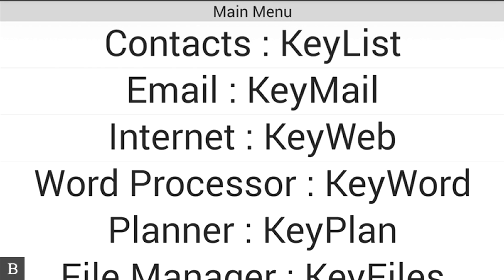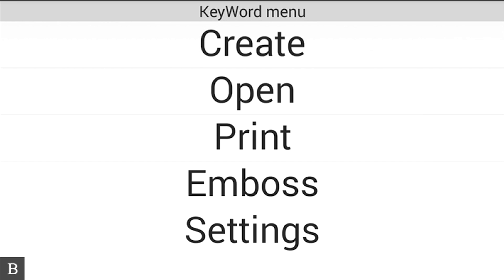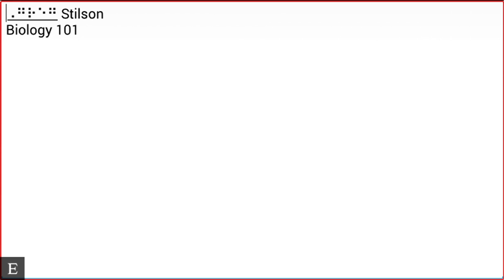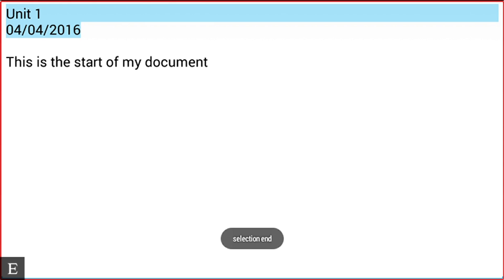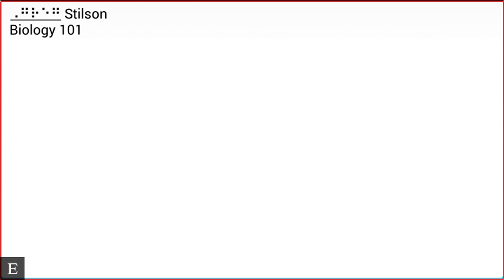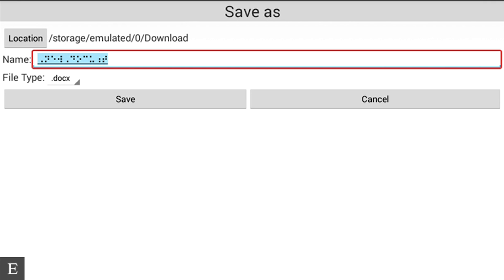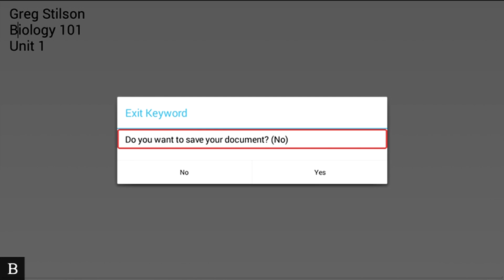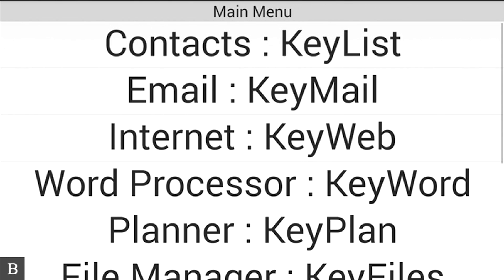BrailleNote Touch snapshot tutorial No.3: Creating, editing, and opening documents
Watch as Greg Stilson demonstrates the new and improved KeyWord optimized for today’s technology user.  See how efficient it is to create documents using mainstream file types, with professional formatting using braille.  The future is so close, you can Touch it.

• From main menu, press w for word processor and enter or cursor router  to open
• First option is create (could also press c to focus on option) press enter
• New blank document will load automatically (no need to designate folder or file name first)
• BNT is always saving document as you work
• Enter information just as you would on any previous BrailleNote (docx is now the default document format)
• To select text, place cursor where you would like selection to start and press enter with s
• To stop selection, place cursor where you would like selection to stop and press enter with s (read selected text on display/screen)
• To find editing commands, use context menu (space with m or square button) to identify commands and associated shortcuts
• Format markers will be displayed in Braille, and a visual preview can be created by pressing v with enter (use space with e to exit visual preview and reenter document)

Saving

• Space with s will save the document (shortcut can be found in context menu)
• Save dialogue allows for the choosing of document format, and location change (to name document, enter text in “filename” text box)
• If you choose the location option, you will be placed in KeyFiles and can choose the drive/folder that you want (when entering a folder you will see a “select this folder” option)
• Once you select a folder you can press s to move to “save button” and press enter/cursor router

Opening

• To open a document, select the open option from the KeyWord menu (KeyFiles will always place you in the last folder that you were in)
• Use the physical back button, or the “go to parent folder button” to move to previous level of folders or drive
• When you find the file you want to open press enter or a cursor router button